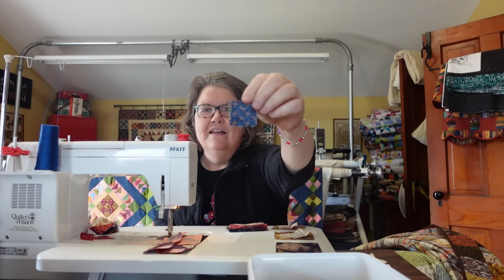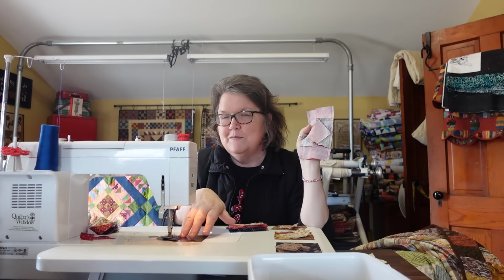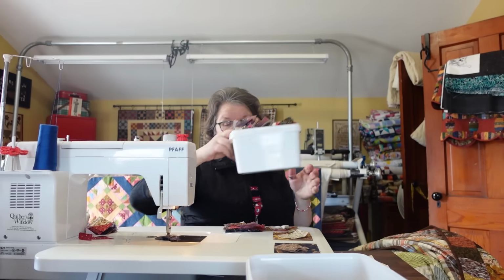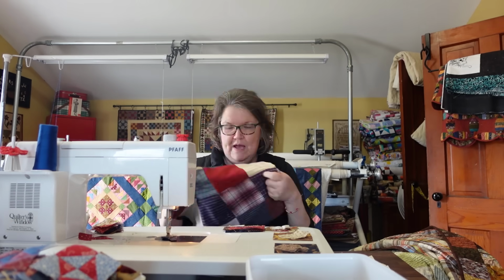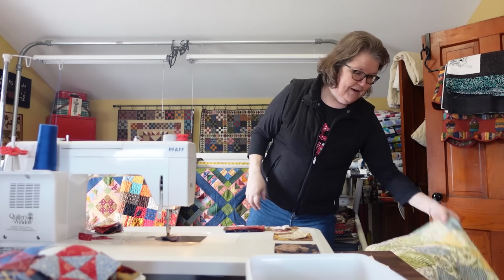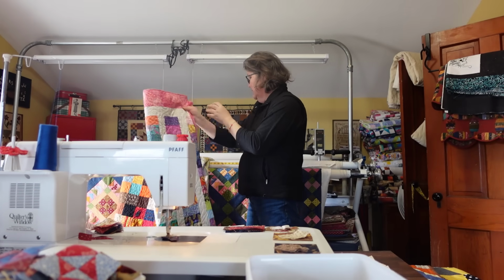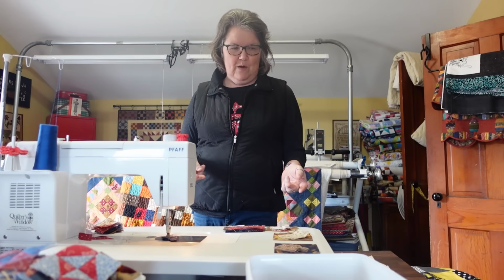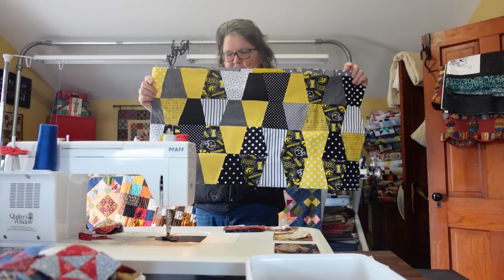Sew with Jo! Leaders and Enders Tutorial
Join me today as I show you how I use the leader and ender method to make a second quilt while I am making another quilt.

If you want to stay in touch you can find me at the following places:

I make mention of my new camera that we used for filming.  It was WONDERFUL!  I'm so please with it!!  Here is a link to the one I purchased